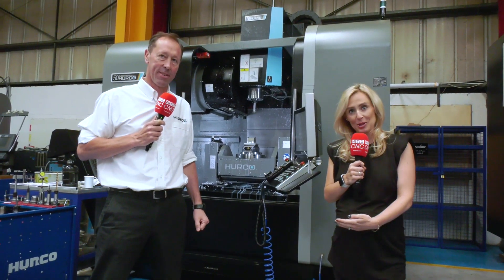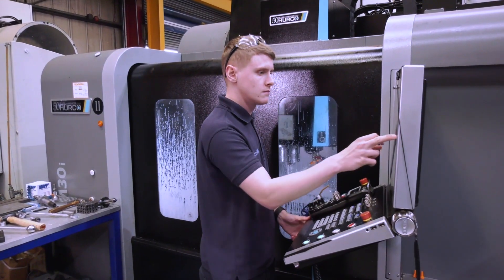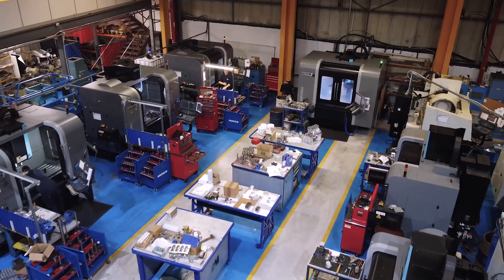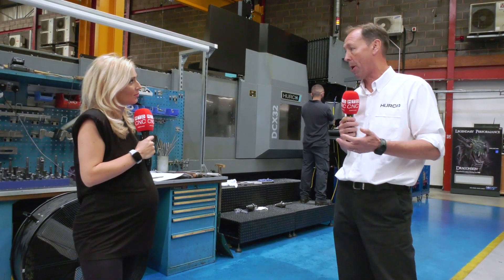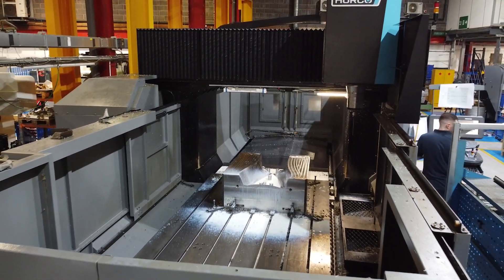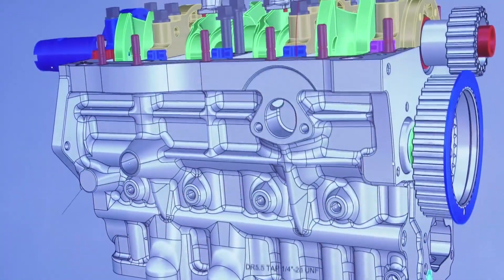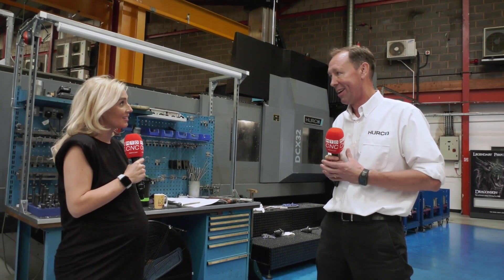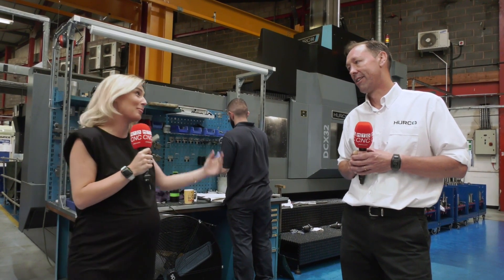A walk around A&M's machine shop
A&M are based in West Bromich and operate a spectacular machine shop equipped with dozens of sophisticated machine tools including a lot of Hurcos. Lets take a look around the machine shop.